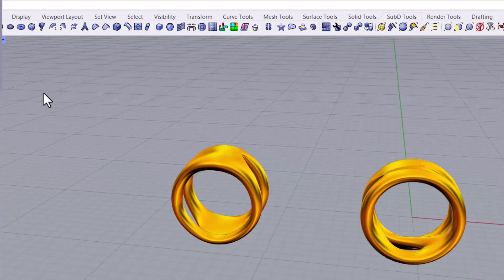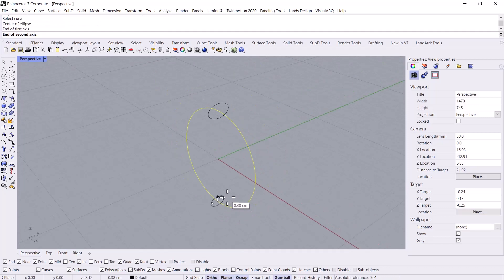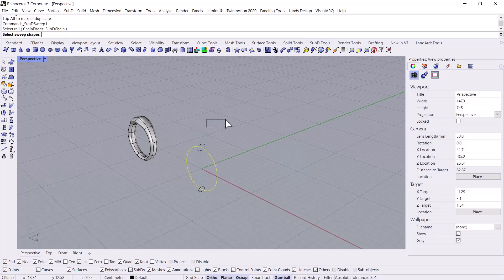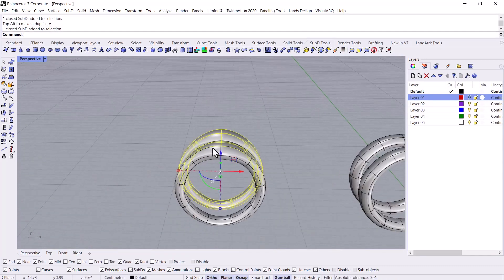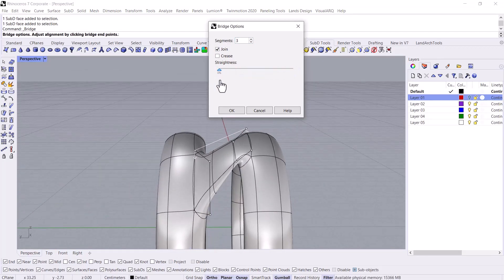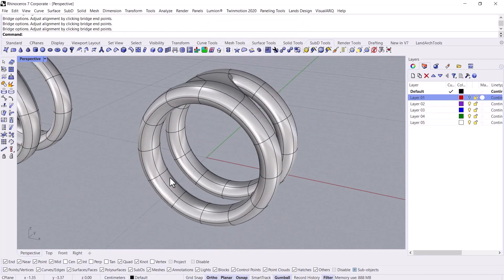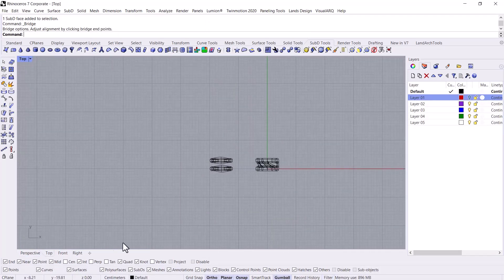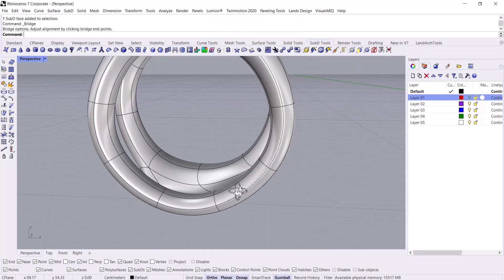☑️𝗥𝗵𝗶𝗻𝗼: 𝗖𝗿𝗲𝗮𝘁𝗶𝗻𝗴 𝗟𝗼𝗼𝗽𝘀 𝗨𝘀𝗶𝗻𝗴 𝗦𝘄𝗲𝗲𝗽 𝗮𝗻𝗱 𝗕𝗿𝗶𝗱𝗴𝗲 𝗧𝗼𝗼𝗹𝘀 𝗶𝗻 𝗦𝘂𝗯𝗱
In this video, you will learn how to create a loop using the sweep and bridge tools in SubD modeling. The sweep tool allows you to extrude a profile along a path, while the bridge tool enables you to connect two or more edges or loops with a smooth surface.
𝗕𝘆 𝗳𝗼𝗹𝗹𝗼𝘄𝗶𝗻𝗴 𝘁𝗵𝗲 𝘀𝘁𝗲𝗽𝘀 𝗱𝗲𝗺𝗼𝗻𝘀𝘁𝗿𝗮𝘁𝗲𝗱 𝗶𝗻 𝘁𝗵𝗶𝘀 𝘃𝗶𝗱𝗲𝗼, 𝘆𝗼𝘂 𝘄𝗶𝗹𝗹 𝗯𝗲 𝗮𝗯𝗹𝗲 𝘁𝗼 𝗲𝗳𝗳𝗲𝗰𝘁𝗶𝘃𝗲𝗹𝘆 𝘂𝘁𝗶𝗹𝗶𝘇𝗲 𝘁𝗵𝗲𝘀𝗲 𝘁𝗼𝗼𝗹𝘀 𝘁𝗼 𝗰𝗿𝗲𝗮𝘁𝗲 𝗹𝗼𝗼𝗽𝘀 𝗶𝗻 𝘆𝗼𝘂𝗿 𝗦𝘂𝗯𝗗 𝗺𝗼𝗱𝗲𝗹𝘀.

Amir Karami